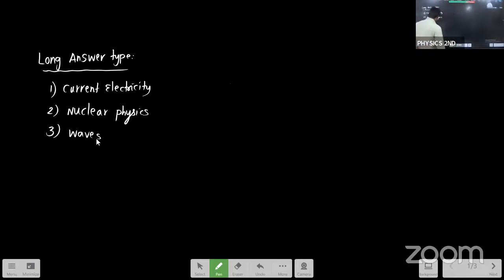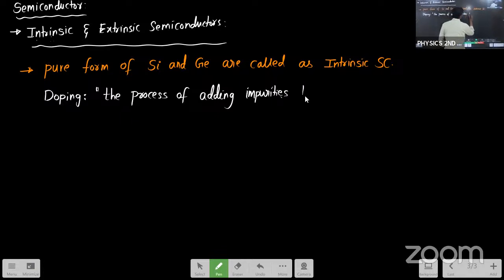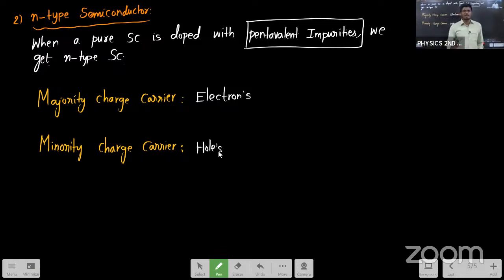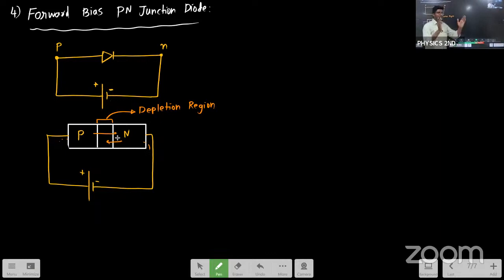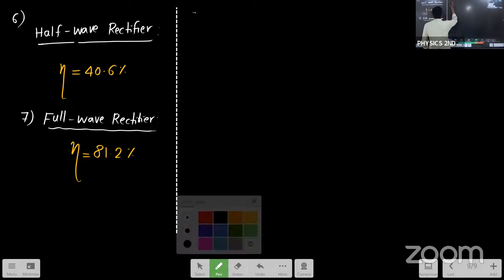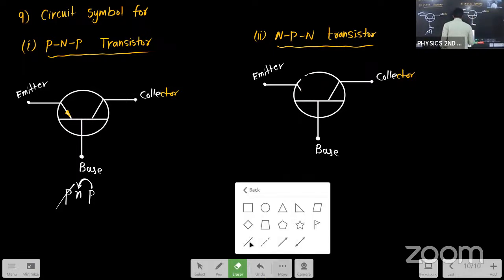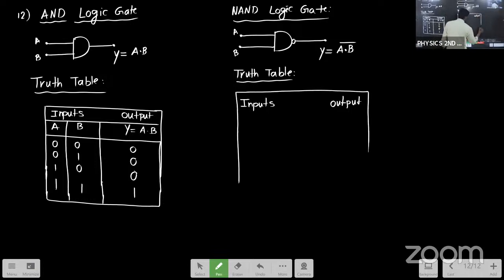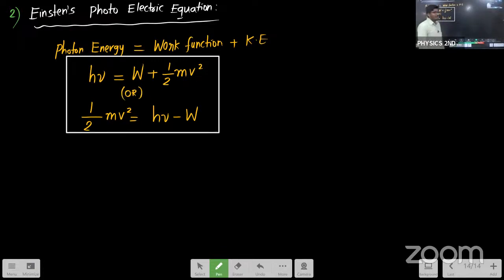PHYSICS 2ND YEAR - Siasat - MS Intensive Supplementary Coaching 04-06-2023